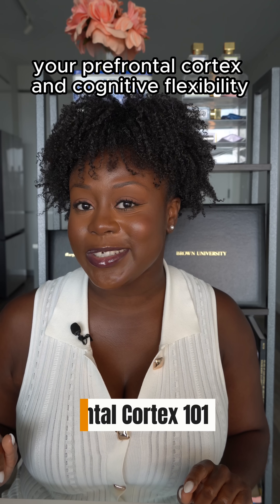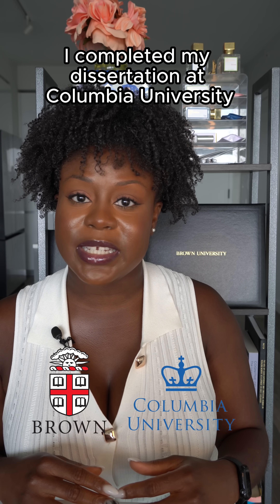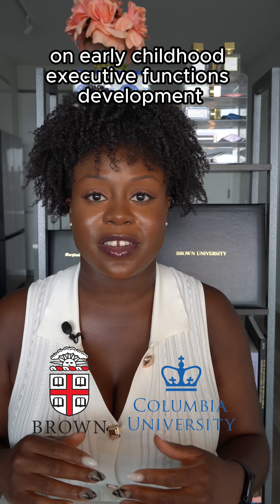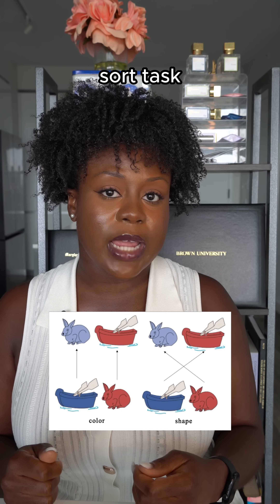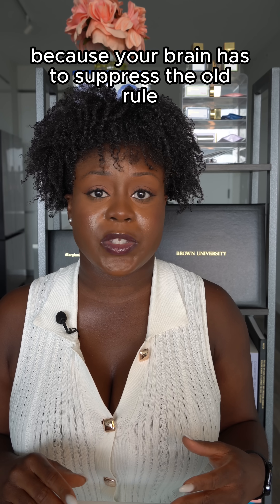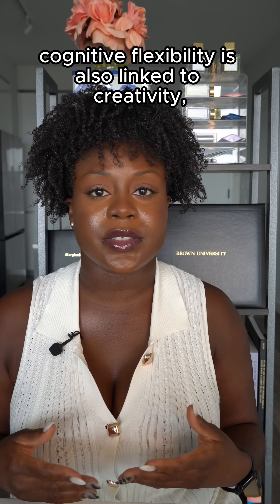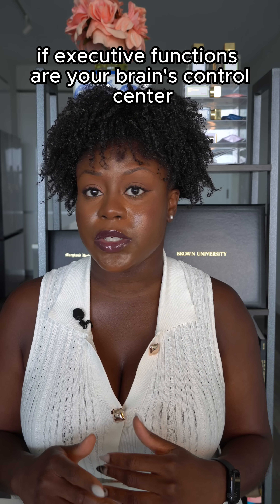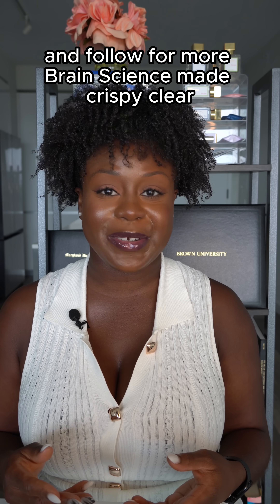What Is Cognitive Flexibility? 🧠 | Prefrontal Cortex 101 Ep. 4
Life doesn’t always follow the script.

That’s why your brain developed *cognitive flexibility* — one of its most powerful tools for adapting when plans fall apart.

In this episode of *Prefrontal Cortex 101*, I break down how your brain switches strategies, changes perspectives, and problem-solves when the situation shifts.

I’m Dr. Jazlyn Nketia, a Cognitive Scientist with a PhD from Brown, and research at Columbia focused on how executive functions develop in early childhood.